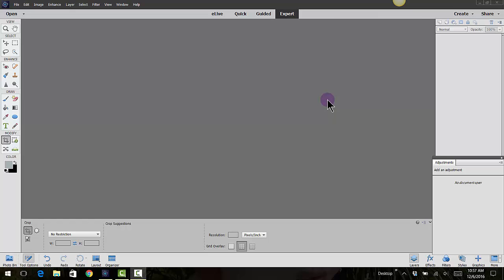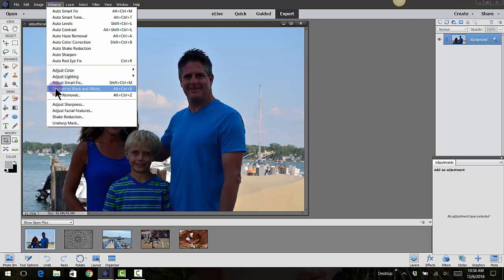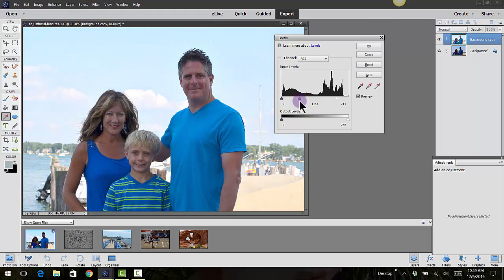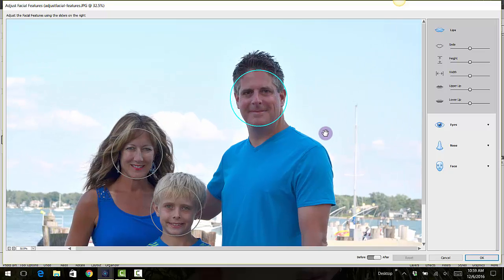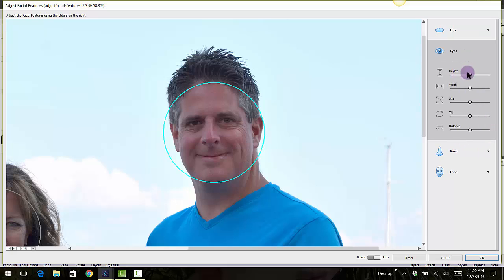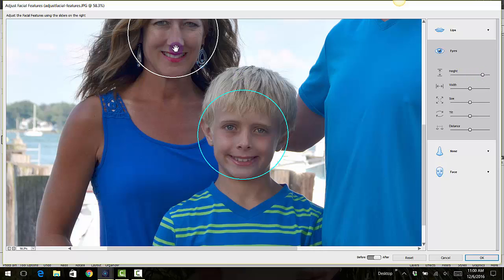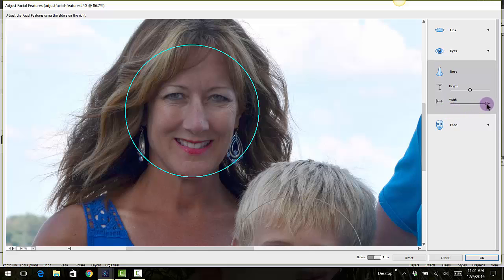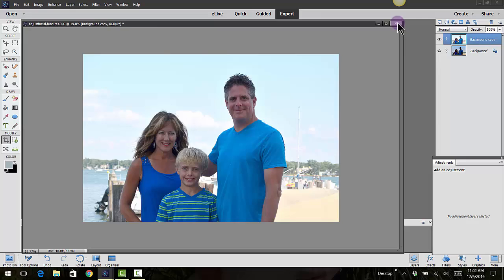How to Create Smiles in Photoshop Elements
for more info!